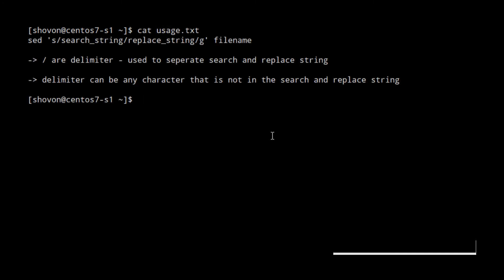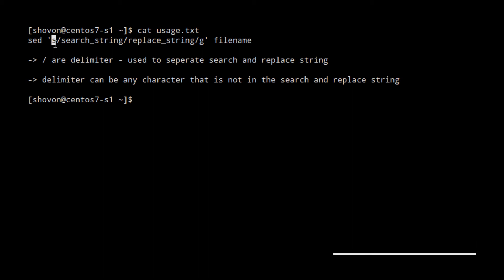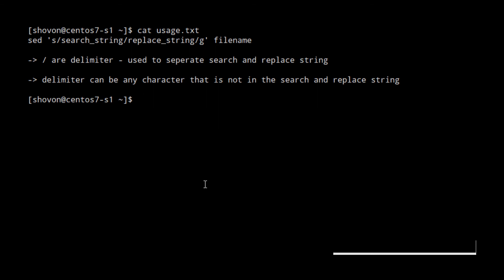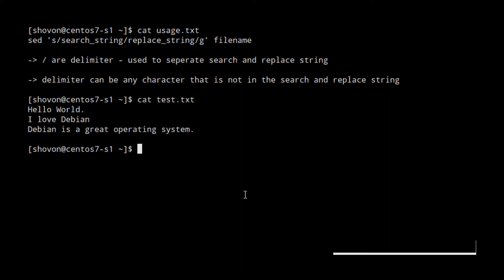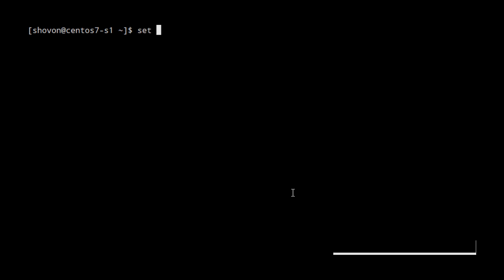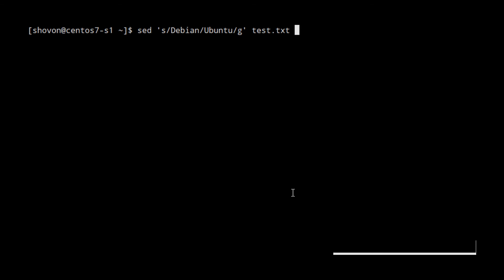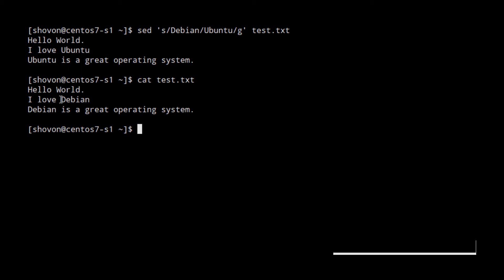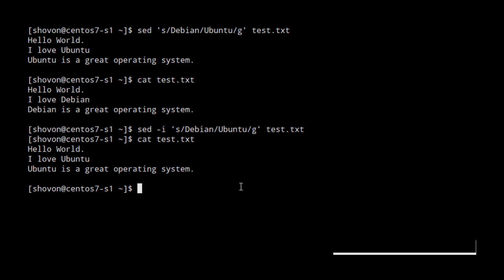Search and Replace Texts in Files with sed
This video demonstrates how to search and replace texts in files with  sed command.

Commands:

# search and replace but don't save the changes to the file, display in the command line as output
sed 's/search_string/replace_string/g' filename
sed 's@/search_string/replace_string/g' filename

# search and replace and write the change to the file
sed -i 's/search_string/replace_string/g' filename

/ are delimiters, you can use any character as delimiter as long as
1) its not in the search string
2) its not in the replace string